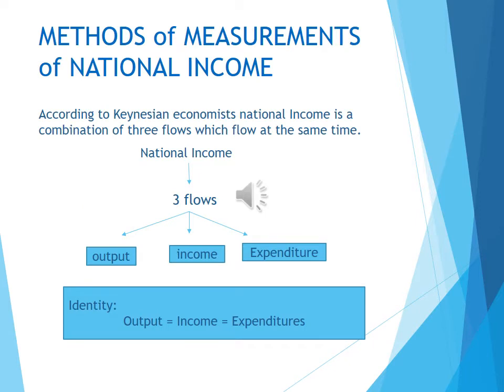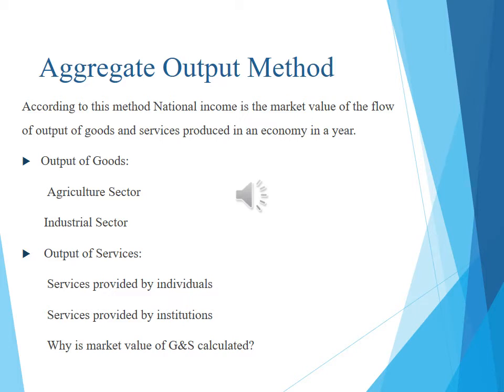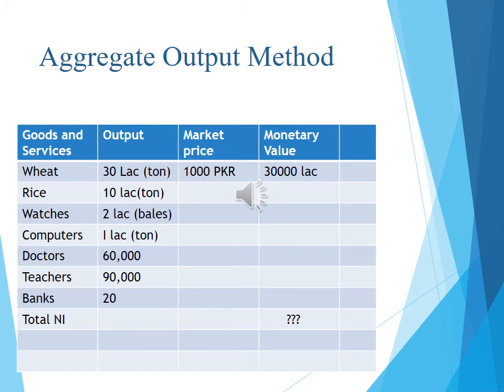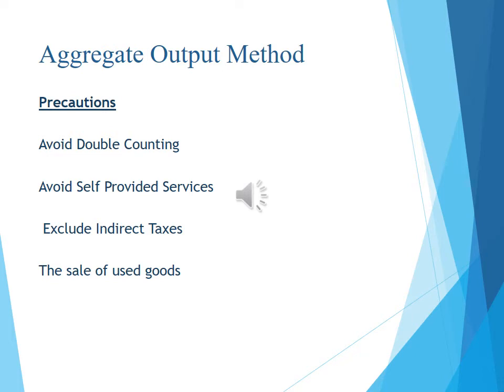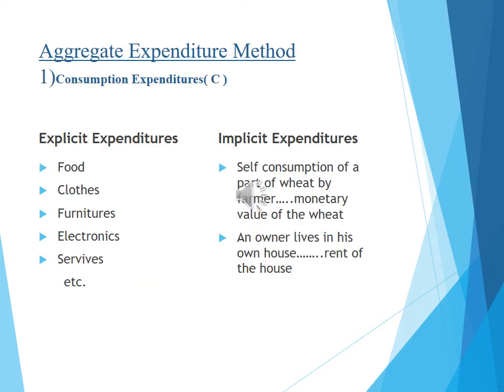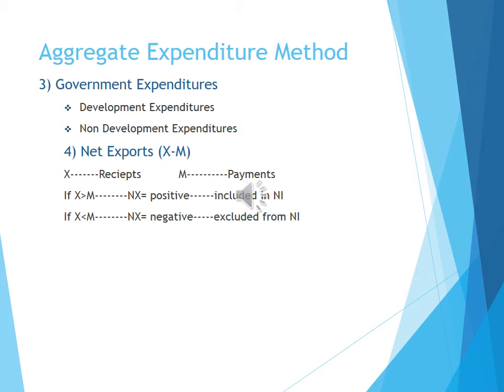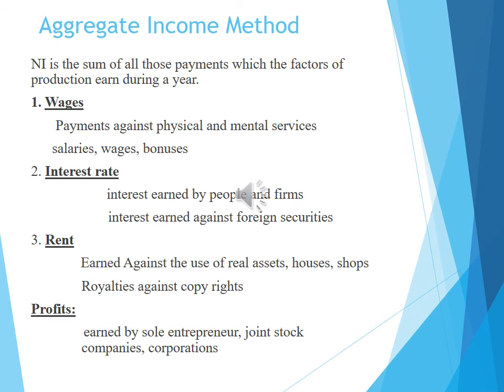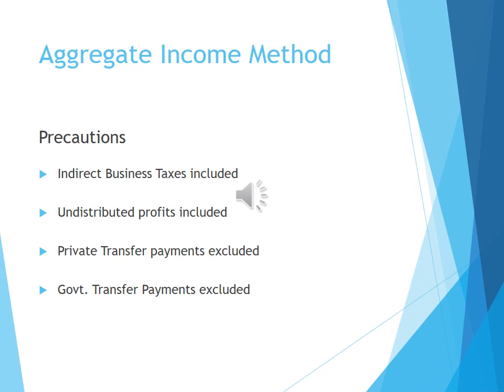Economics 4th year Unit 1